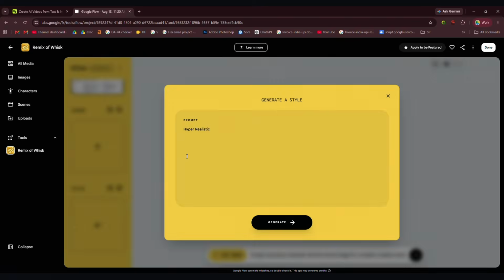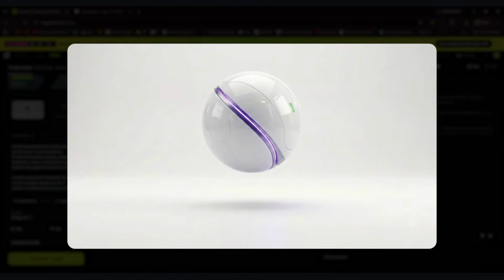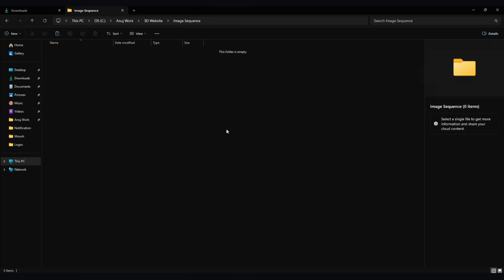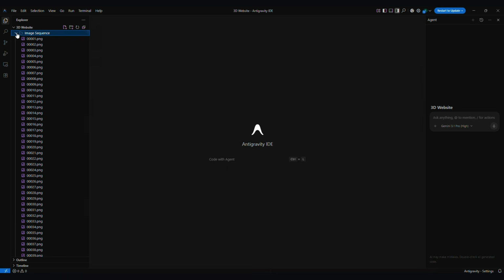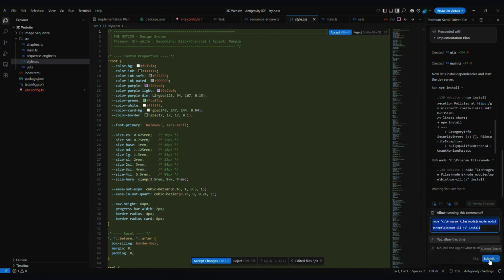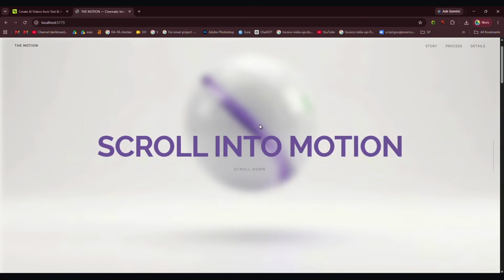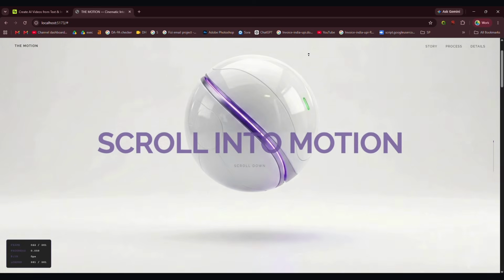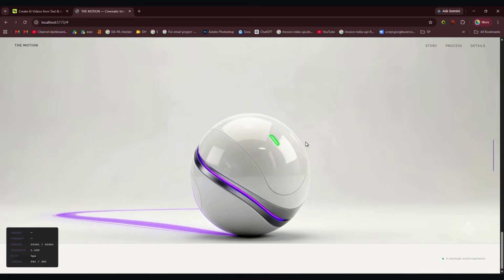Build This 3D Website Using AI | Antigravity + AI Video & Image Tools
Do you know you can create an interactive 3D website like this — and even better — using AI? In this video, I’ll show you the complete process, from generating the first visual with Google Whisk and creating the animation with HiggsField AI to converting the video into an image sequence and building the final scroll-driven website with Antigravity. We’ll also cover how to connect the image sequence to scrolling, fix animation issues, and refine the design until everything works smoothly.